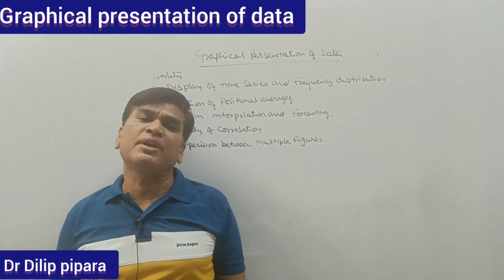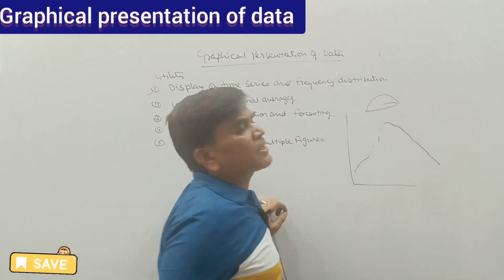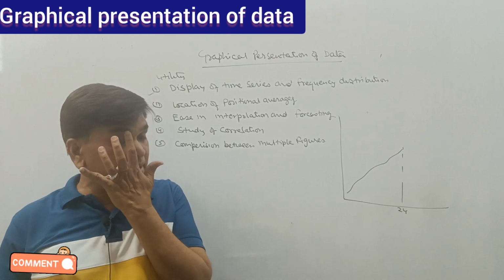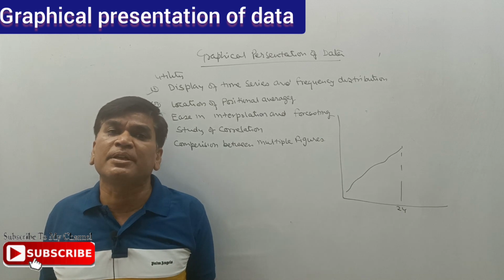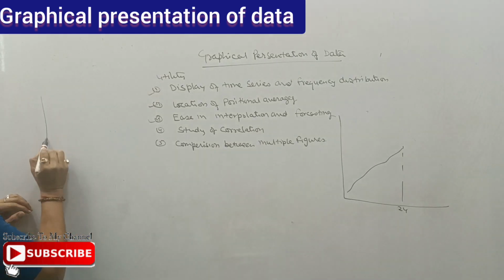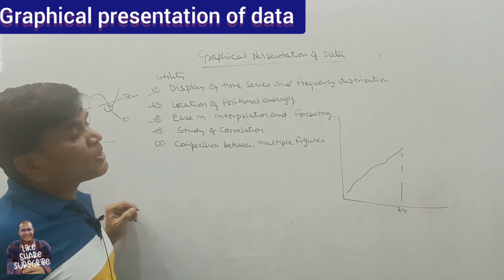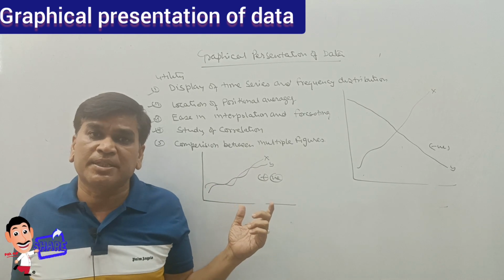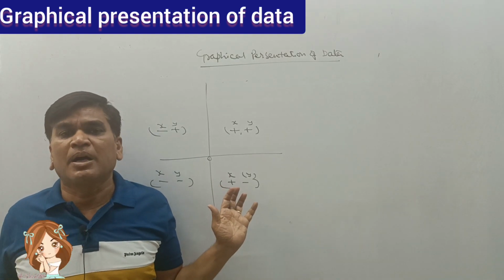graphical presentation of data (1)graphicalmethod